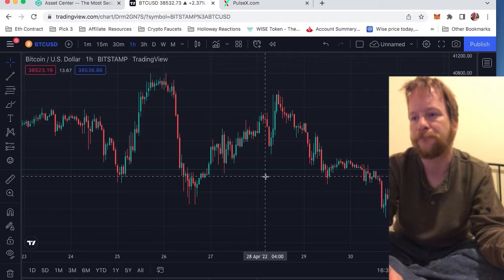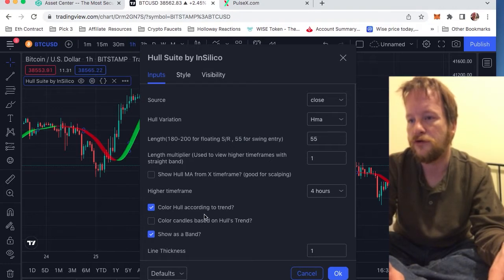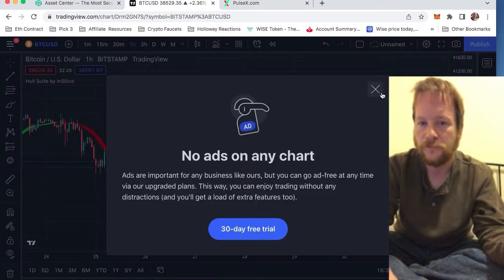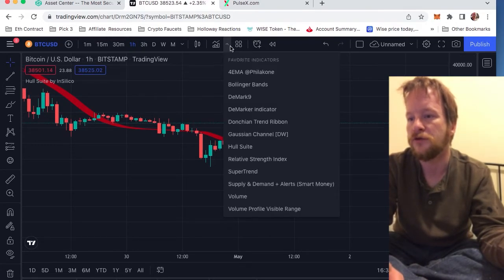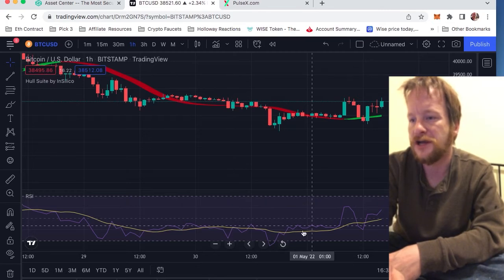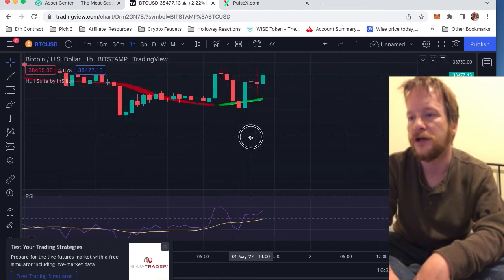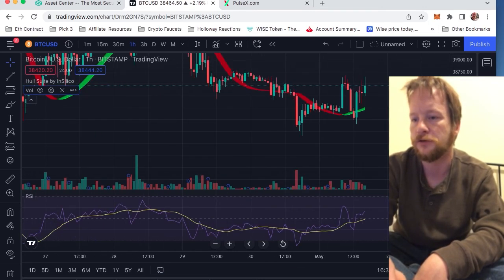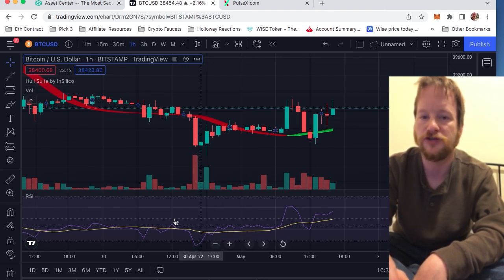Day Trading With Hull Suite, RSI & Volume Indicators